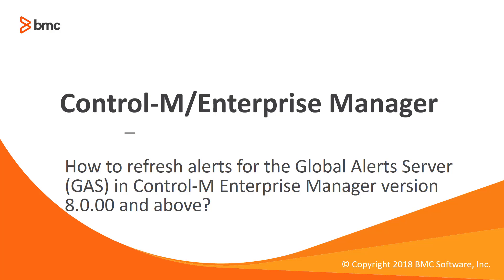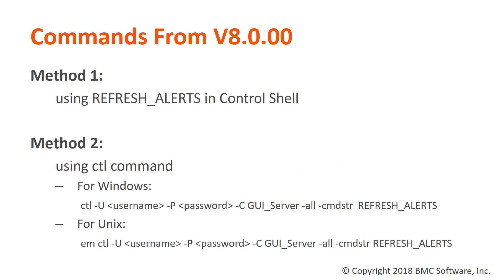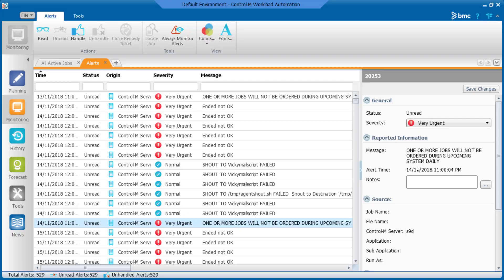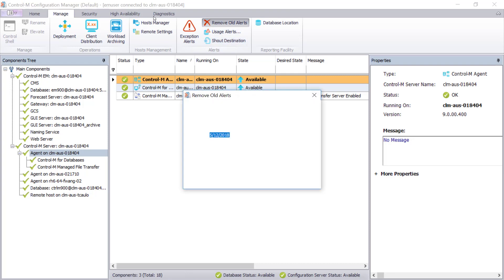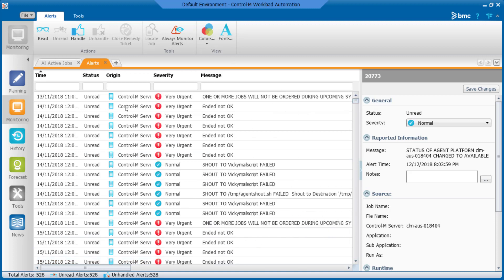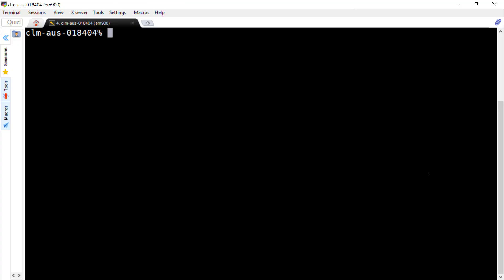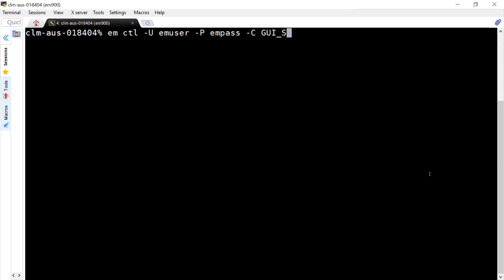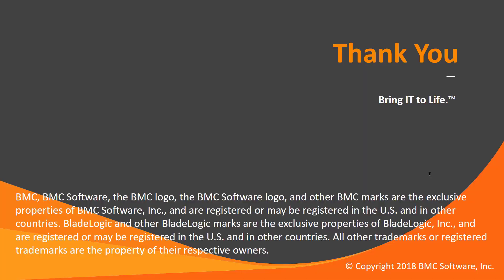How to refresh alerts for the GAS in Control-M Enterprise Manager version 8.0.00 and above?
How to refresh alerts for the Global Alerts Server (GAS) in Control-M Enterprise Manager version 8.0.00 and above?